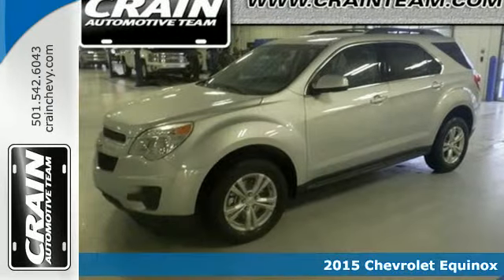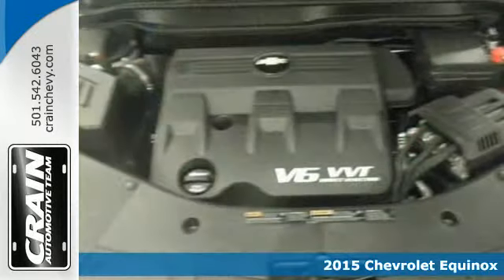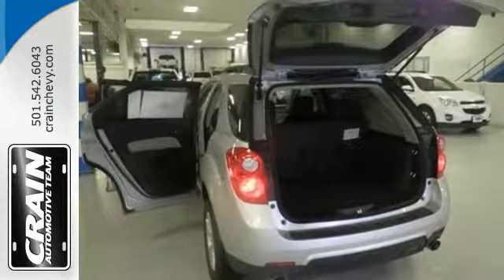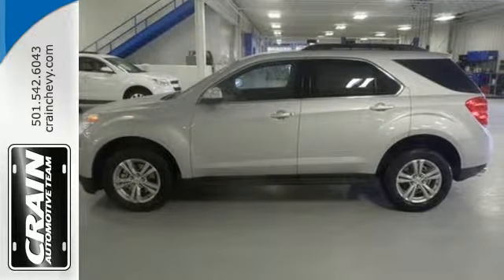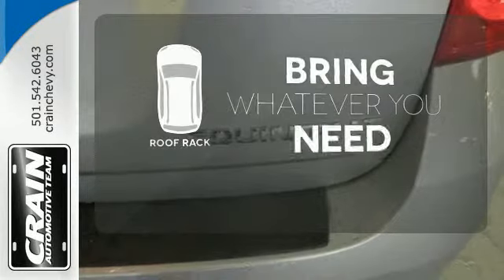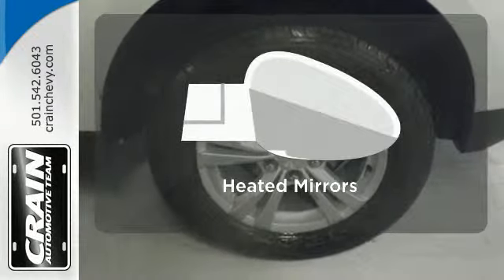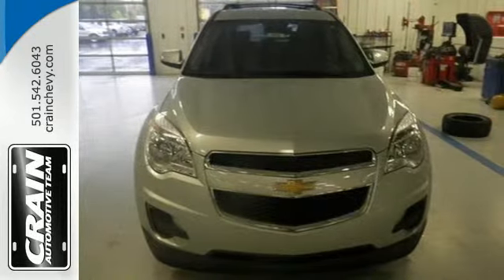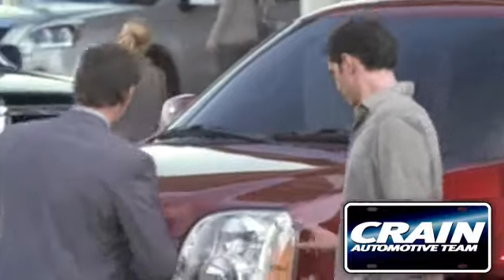2015 Chevrolet Equinox Little Rock AR Bryant, AR 5CT4850 - SOLD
Year: 2015
Make: Chevrolet
Model: Equinox
Trim: 1LT
Engine: 3.6L V6 Cylinder Engine
Transmission: Automatic
Color: Silver Ice Metallic
Interior: Light Titanium/Jet Black
Stock #: 5CT4850
VIN: 2GNFLBE36F6188370

Address:
9911 Interstate 30